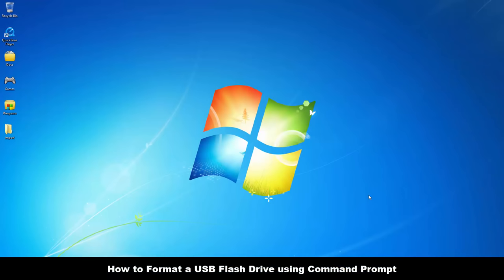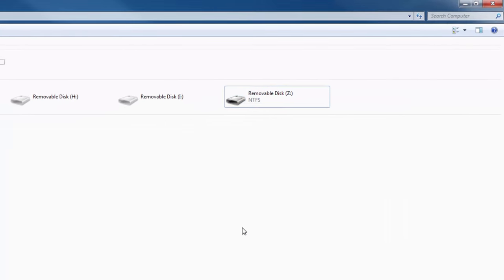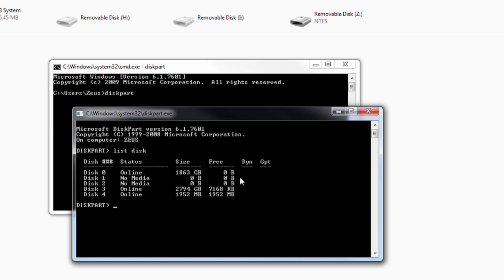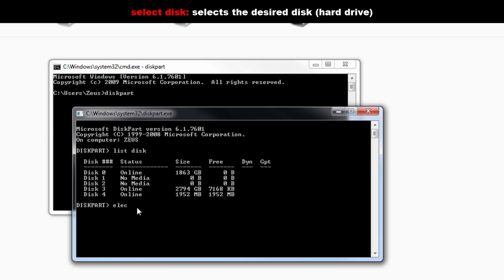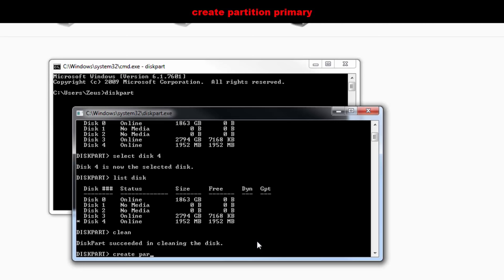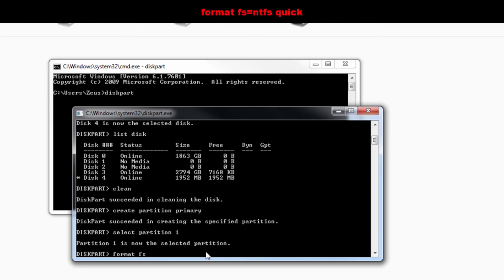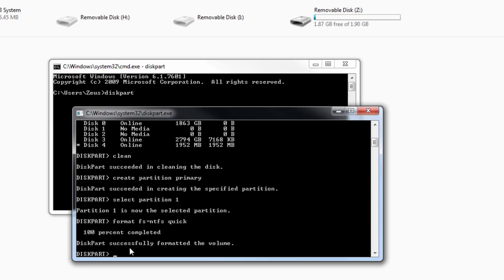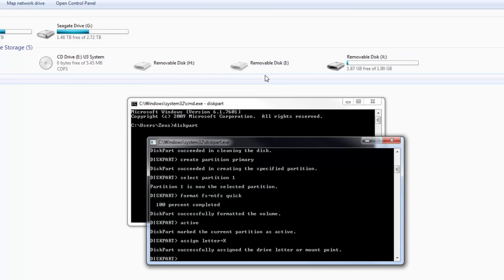How to Format a USB Flash Drive using Command Prompt in Windows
In this video, I will show you step-by-step, on how to format a USB Flash Drive using Command Prompt on a Windows PC

MY SETUP
Equipment I use to produce my videos: